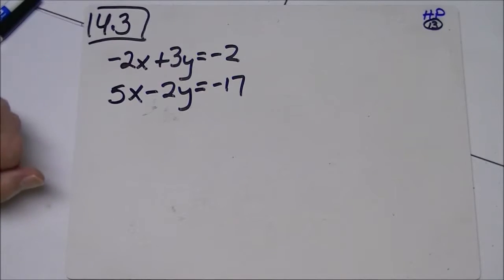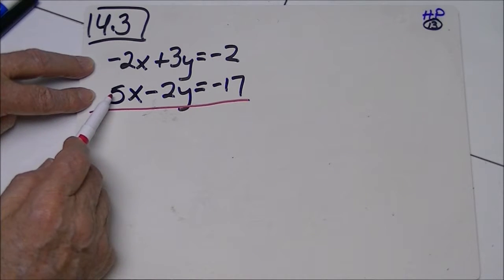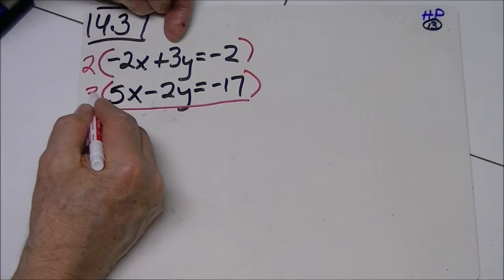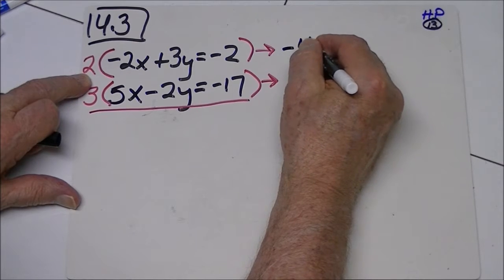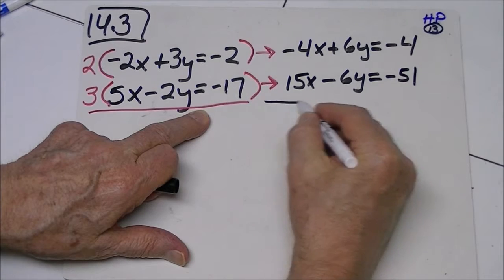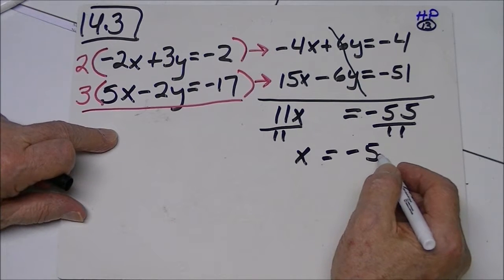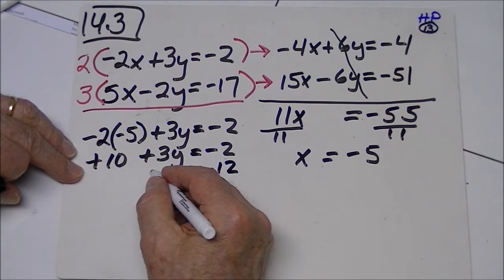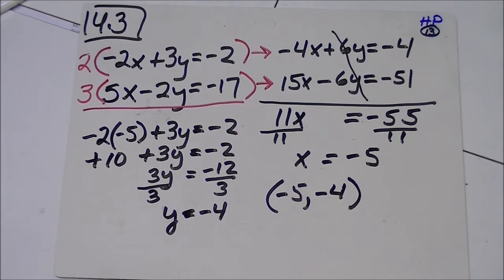WB 4.3 Addition Method Systems of Equations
Using the addition or elimination method to solve systems of equations.